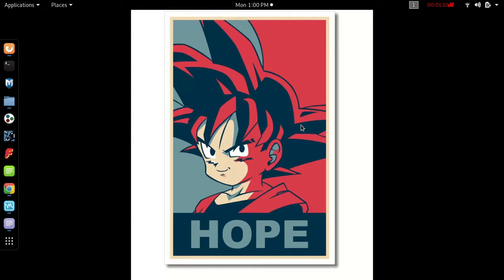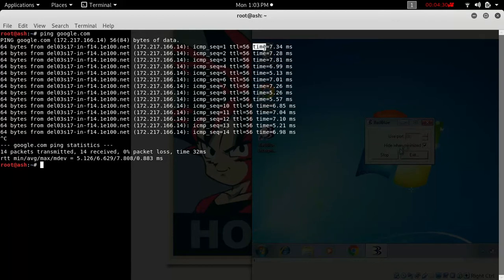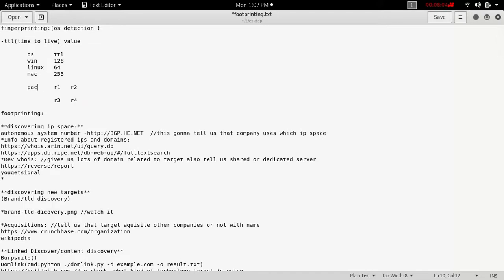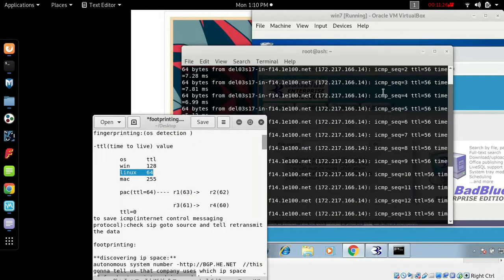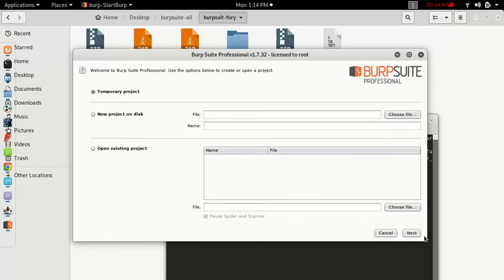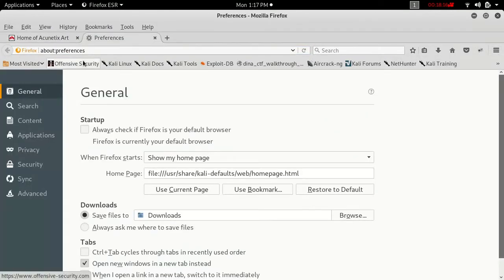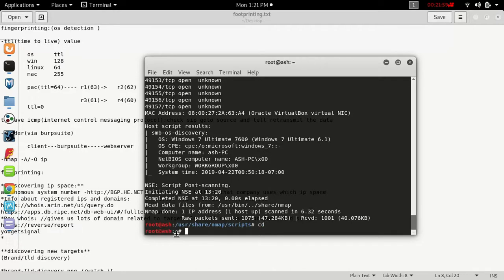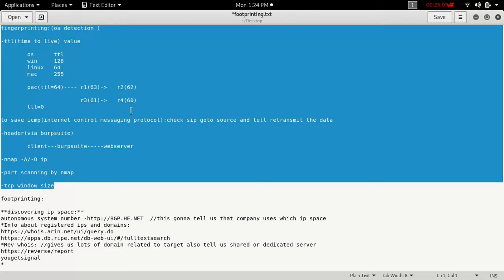RECONNAISSANCE (fingerprinting)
This video is about the fingerprinting which is the part of reconnaissance :
Ways to detect OS:
fingerprinting:(os detection )

-ttl(time to live) value
-header(via burpsuite)
client---burpsuite webserver
-nmap -A/-O ip
-port scanning by nmap
-tcp window size

If you have any queries then please let me know by commenting down below, you can also join us on telegram and ask any question over there also here is the link down below: